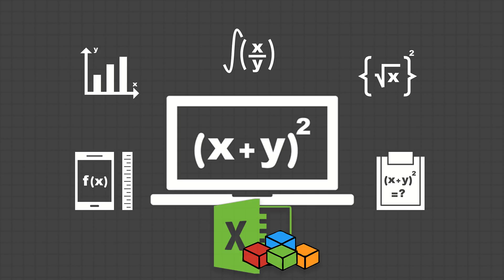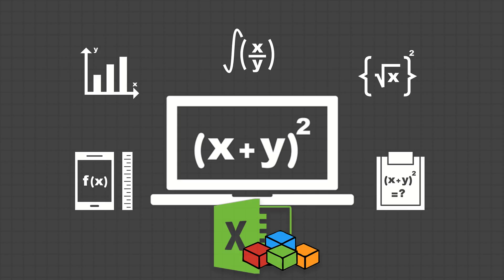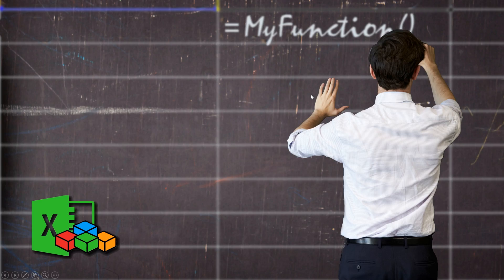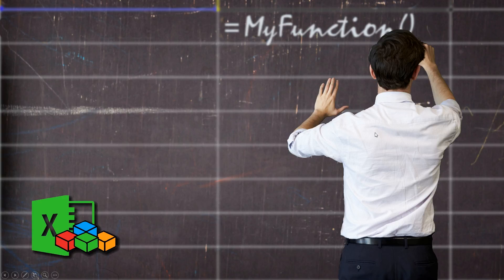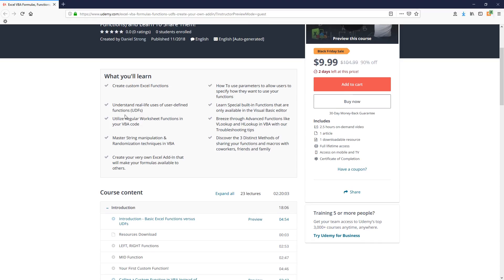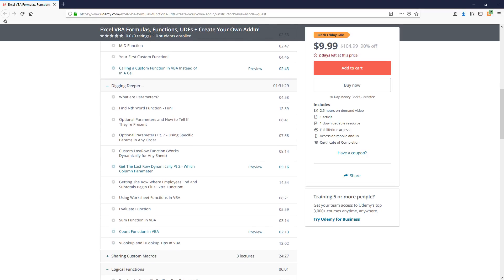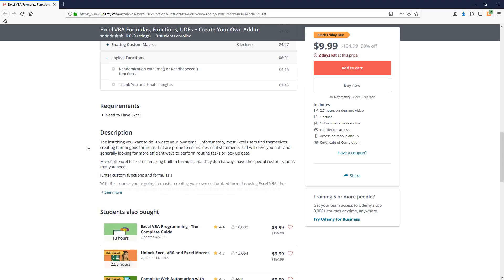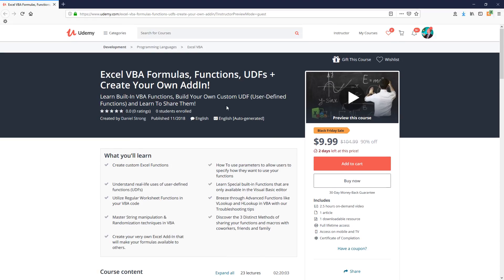Create Custom Functions, UDFs, Formulas and Add-In - New Excel VBA Course - Pre-Launch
Customize Formulas, Functions and Add-Ins!